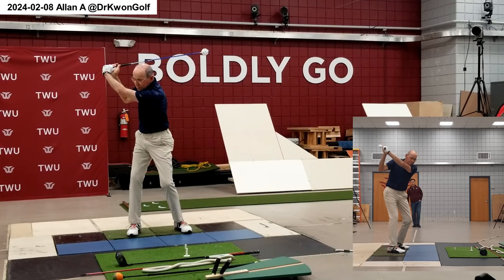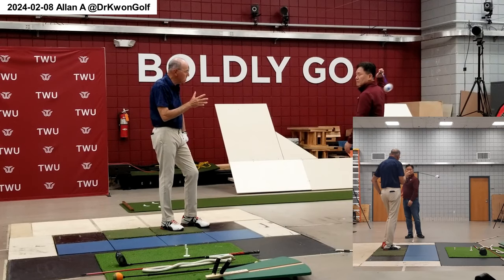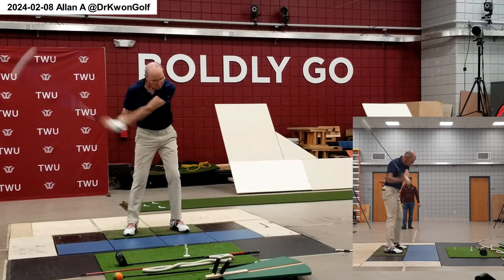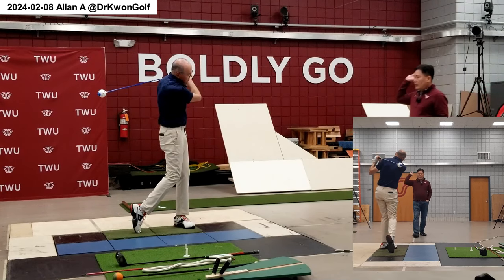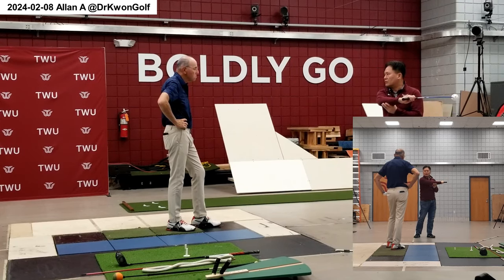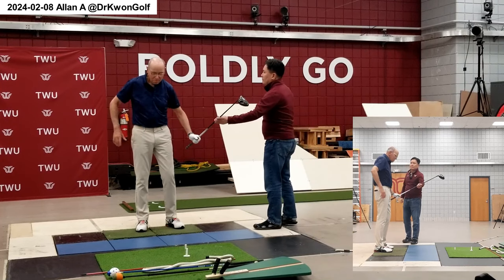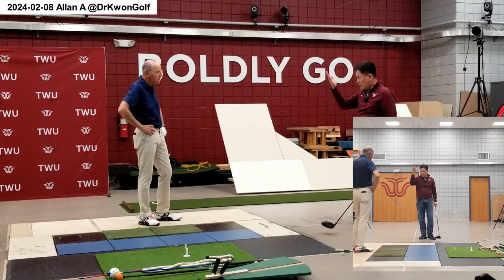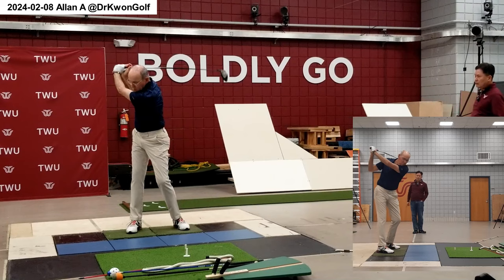2024-02-08 Allan A (71 yo) Part 4